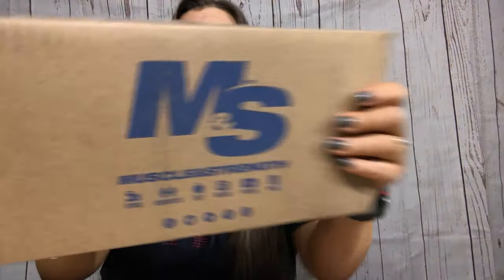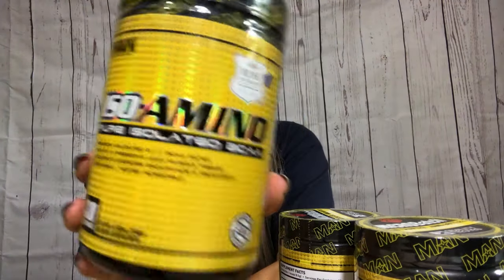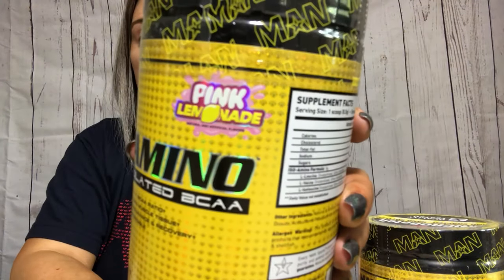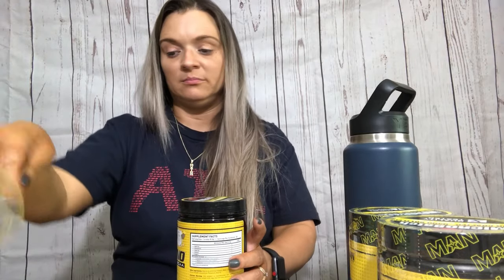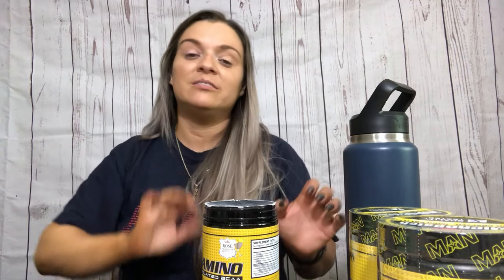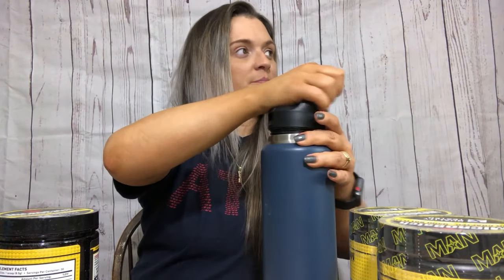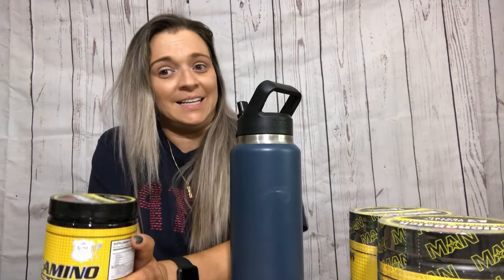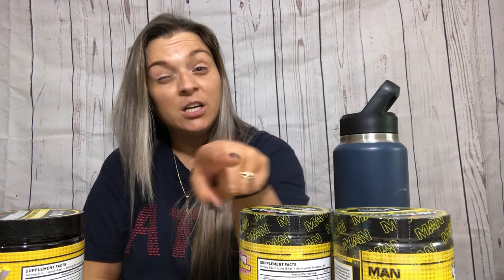Let's Talk Water | How I flavor Water |JBV #120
Hey Guys!

Thank you for taking time to watch my crazy videos. The previous Mansport video I spoke about can be found It's not the best but it has different products I have used from Mansport.